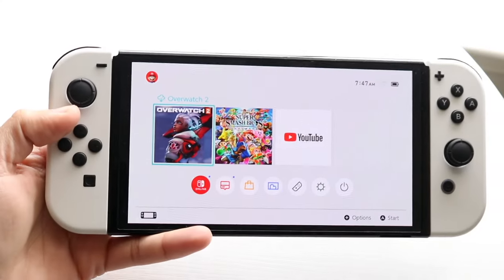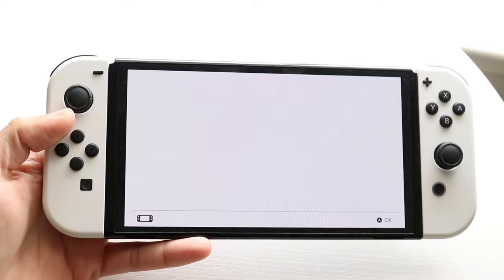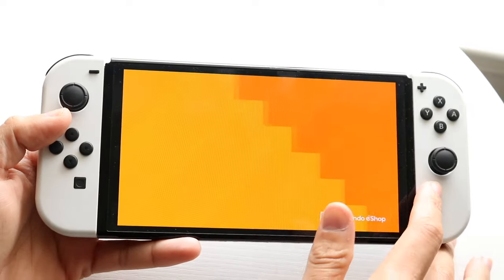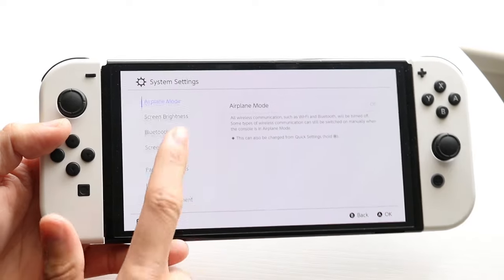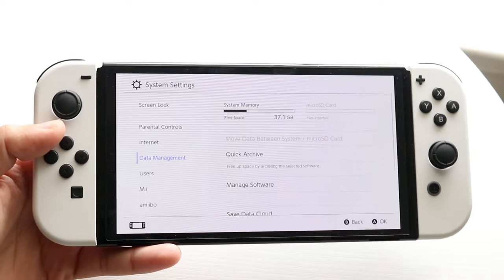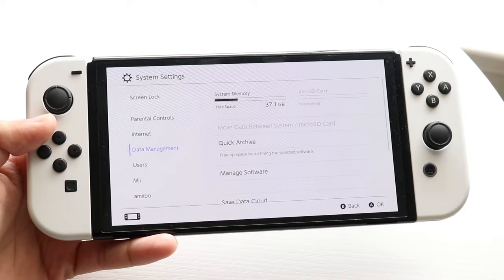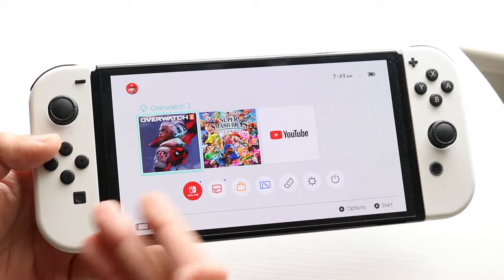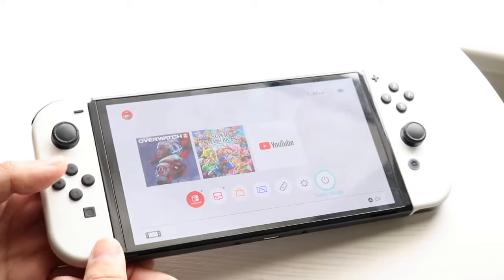How To FIX Nintendo Switch Not Downloading Games